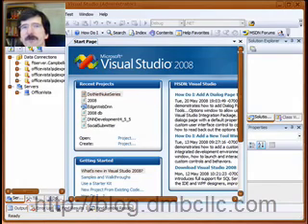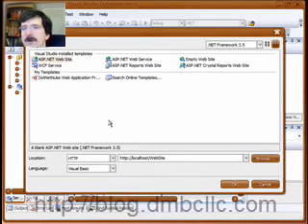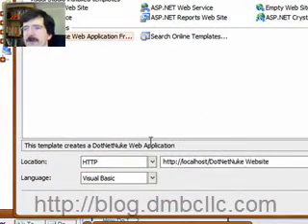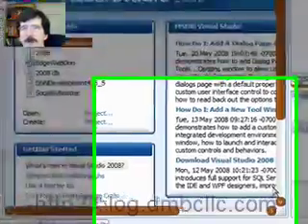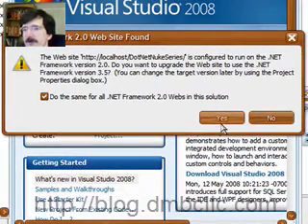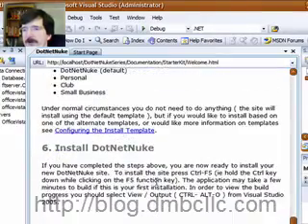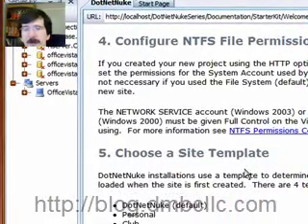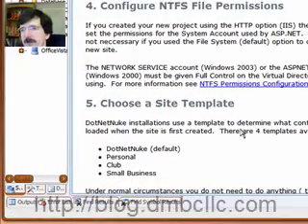Installing DotNetNuke into Visual Studio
This video is part of a series I'm doing on my blog on how to create dotnetnuke modules.